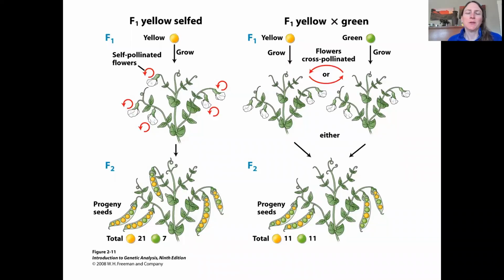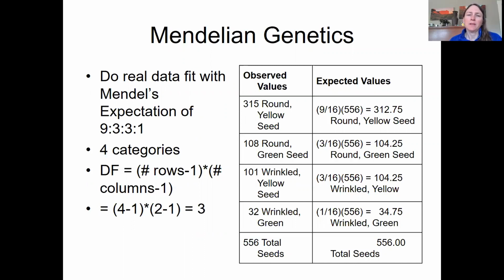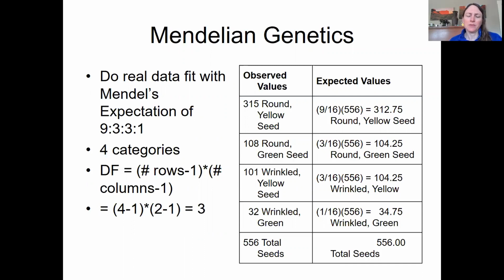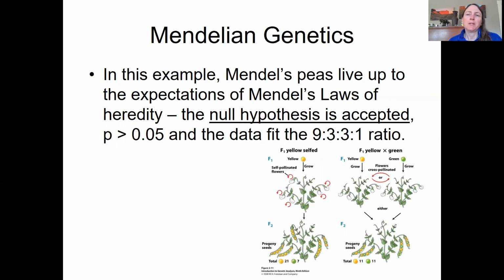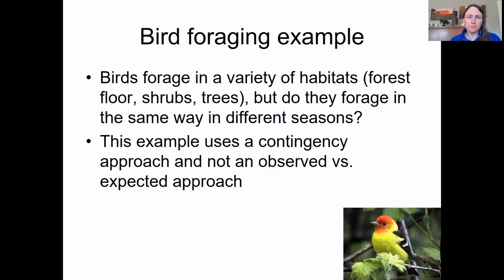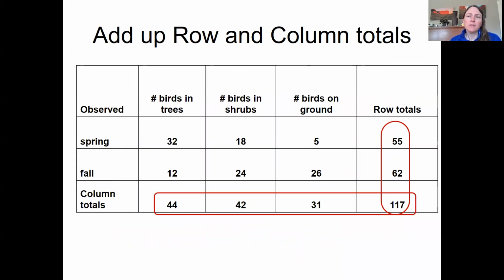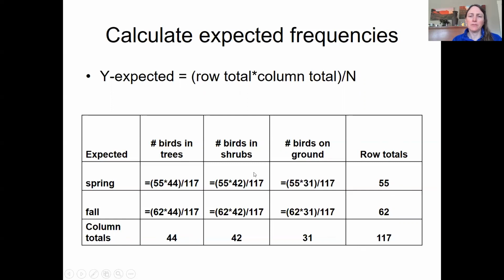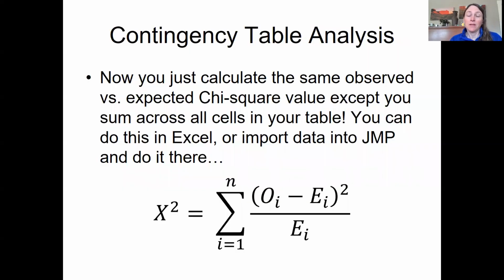4.2 categorical variables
Part 2 - categorical variables and Chi-square tests